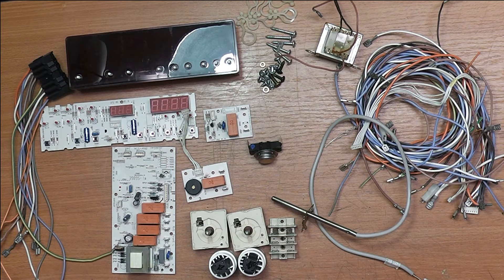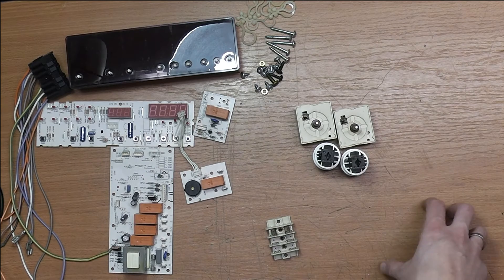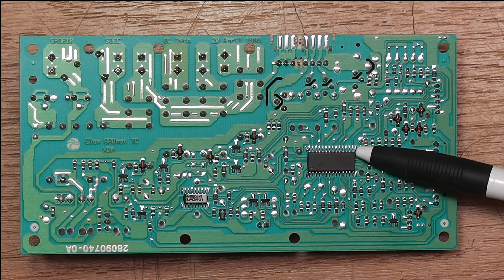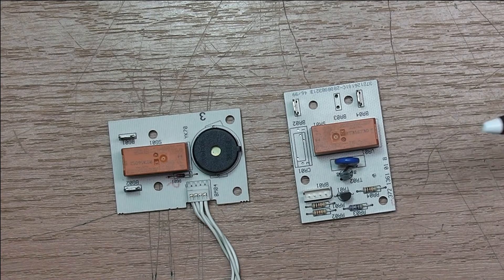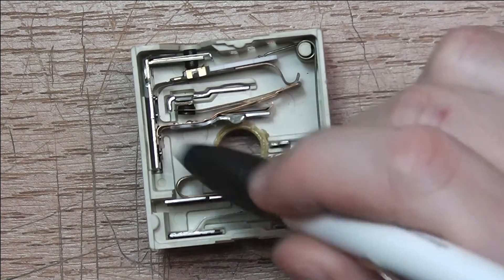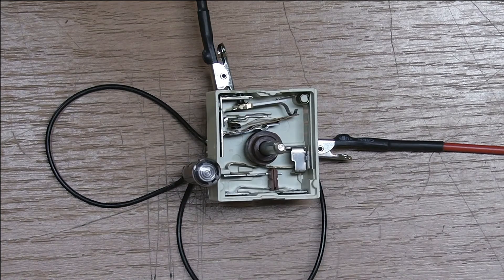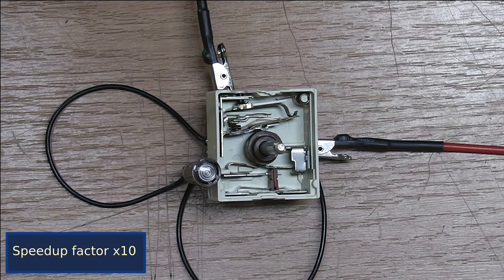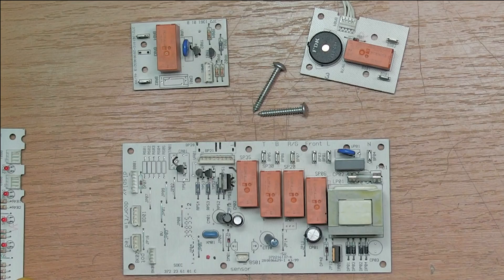Internals of an electric stove (Privileg ProComfort 8200E)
After around 15 years of operation, my electic stove, a Privileg ProComfort 8200E, broke down. Before throwing the old one out, I took it apart. This video shows the guts that I took out during disassembly and the working of the power regulation of the front panel switches which I found pretty cool.